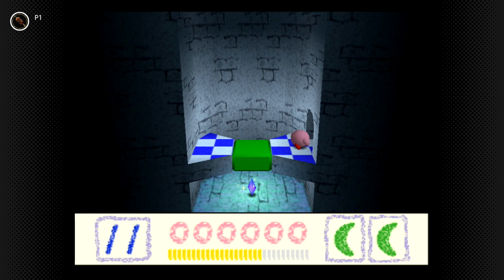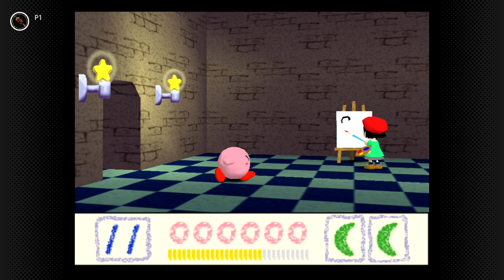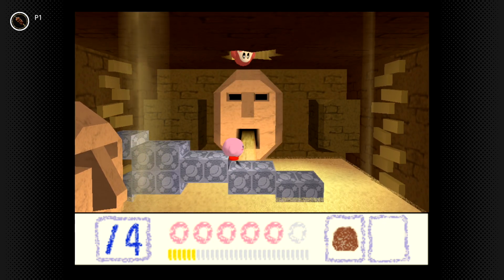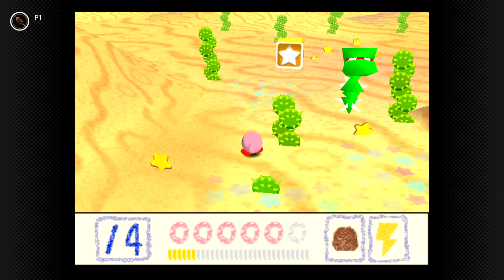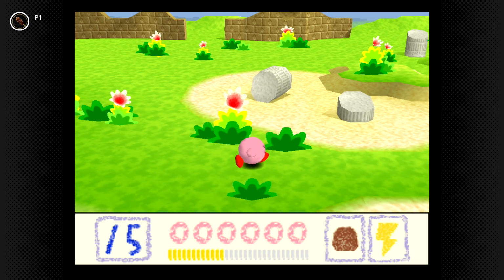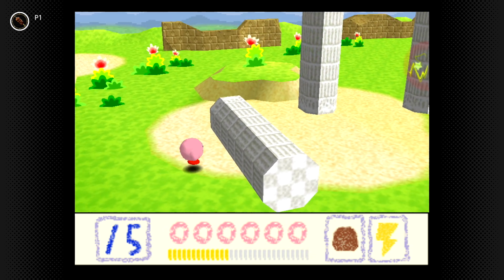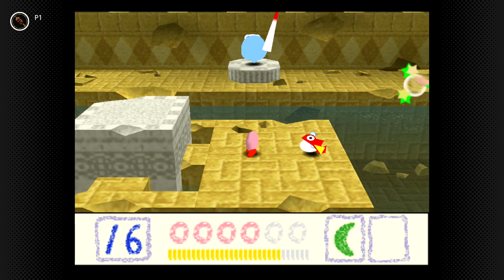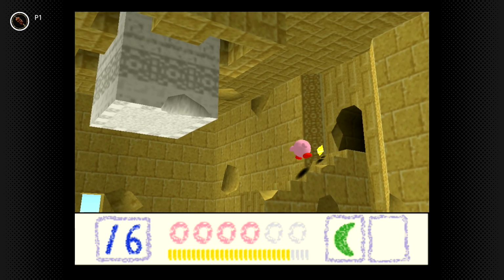Kirby 64: The Crystal Shards [NSO] -- PART 3